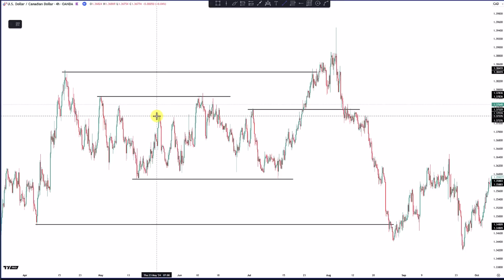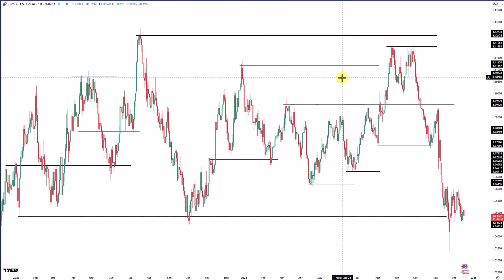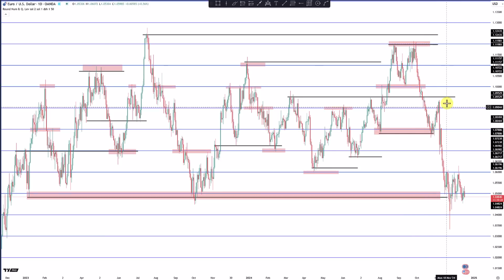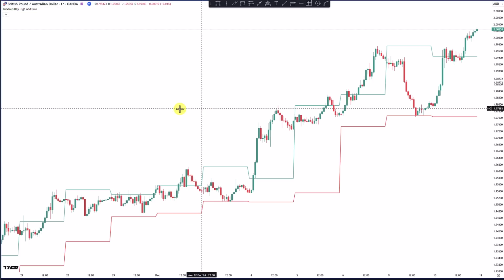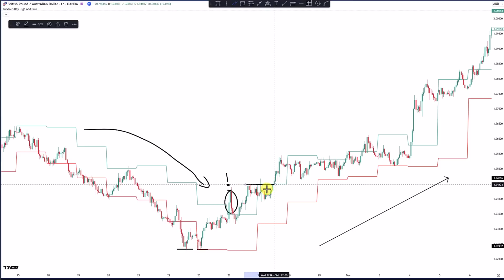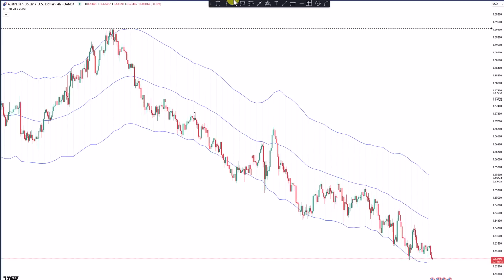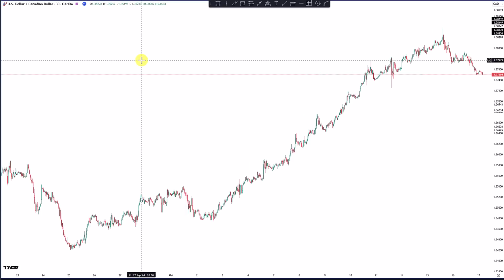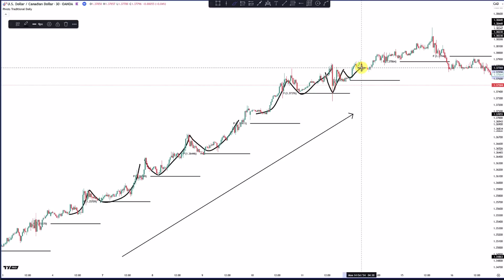Stop Drawing Support and Resistance - Do THIS Instead!